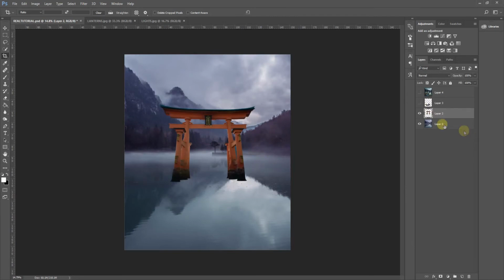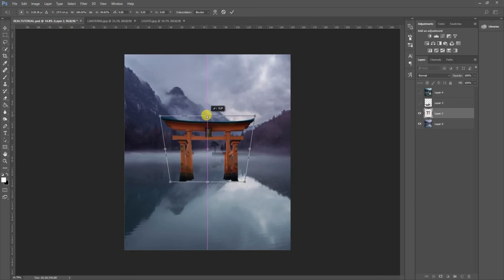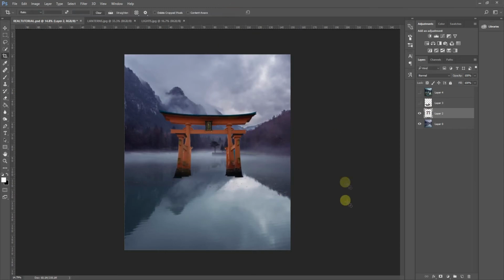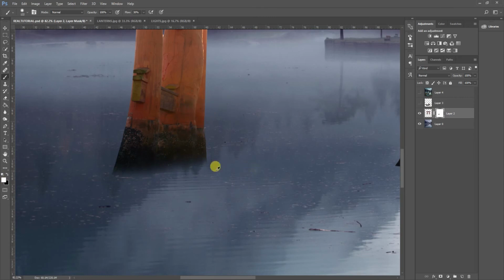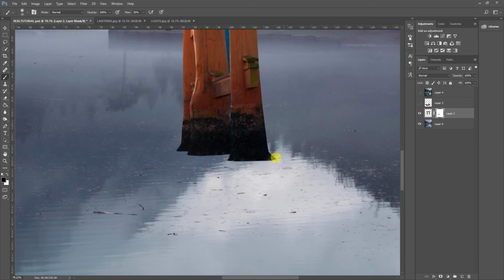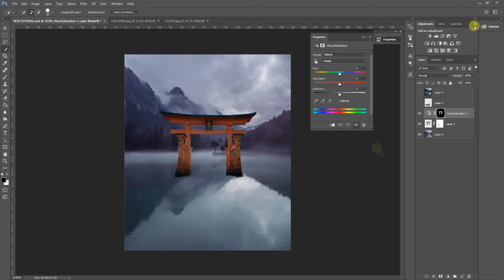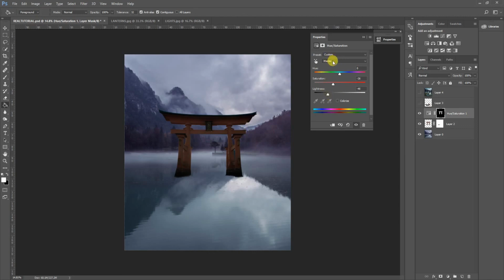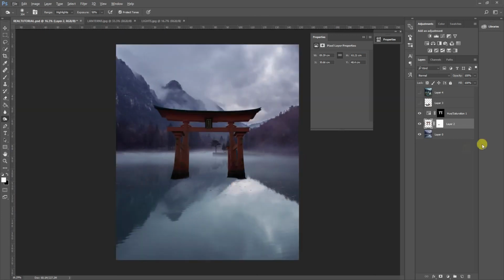Guiding Light Lesson 03